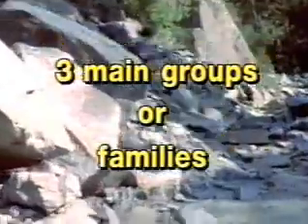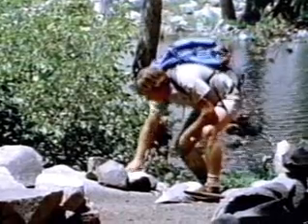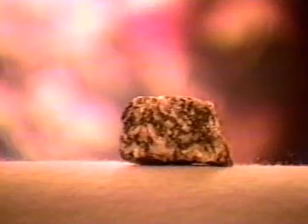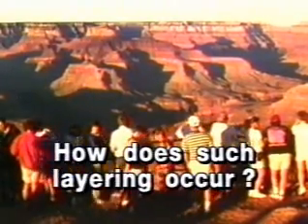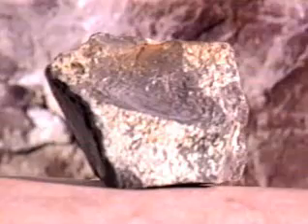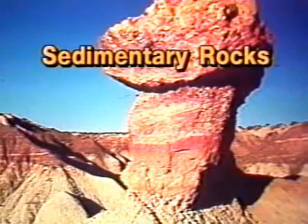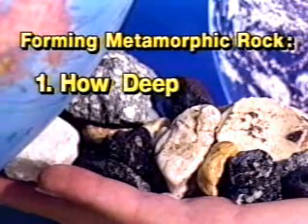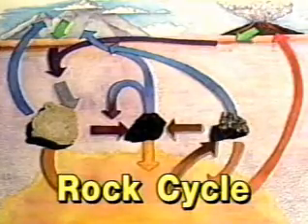Earth Science for Students Rock Cycle 19 Min 1